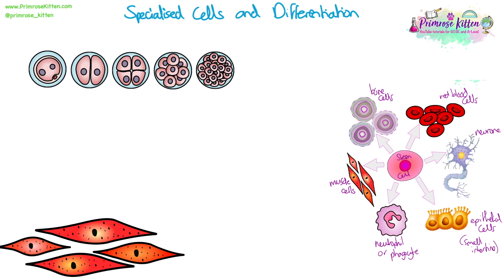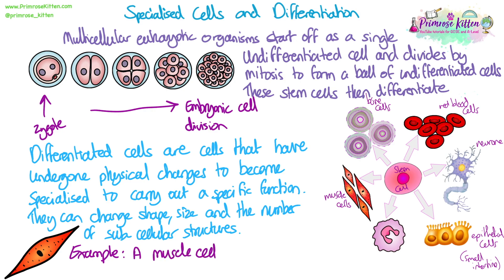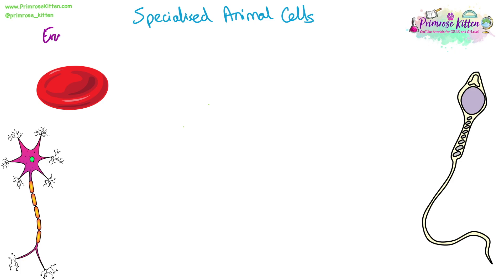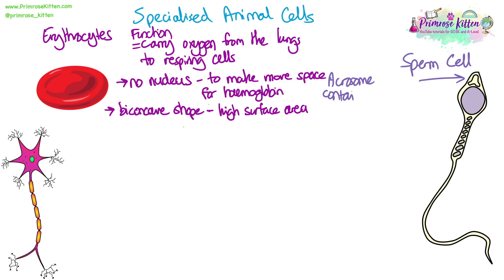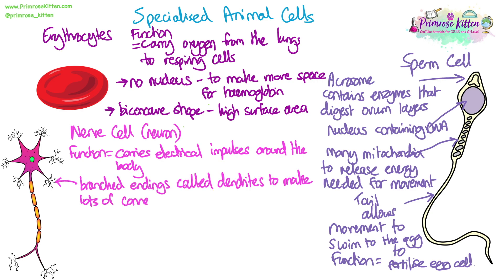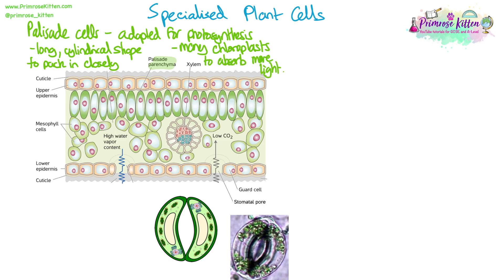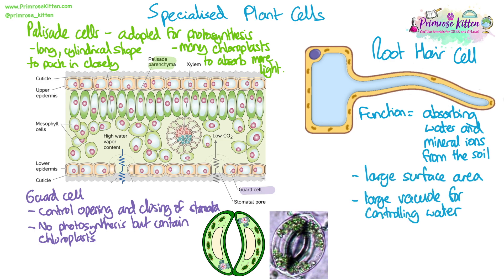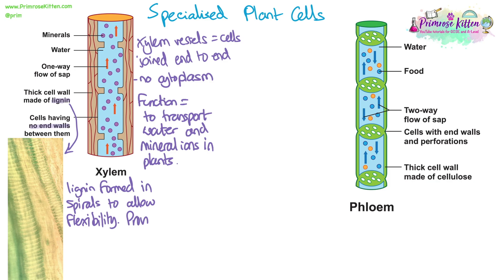Specialised Cells | Revision for Biology GCSE